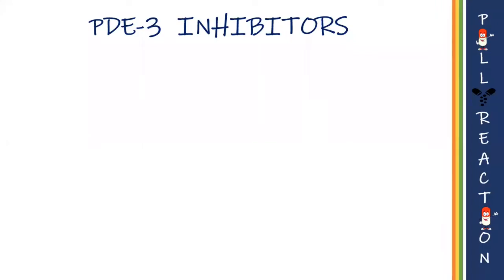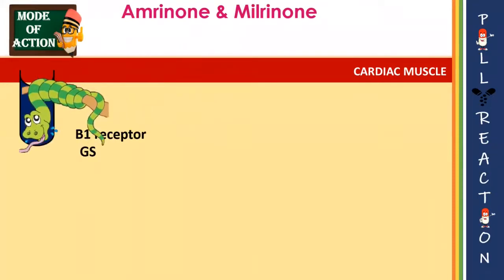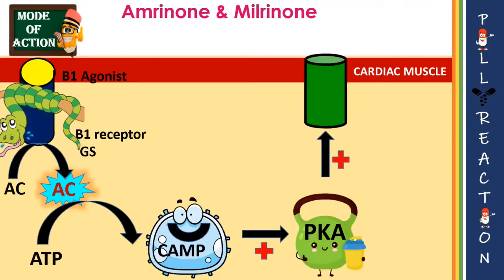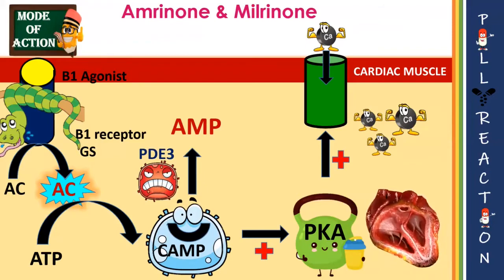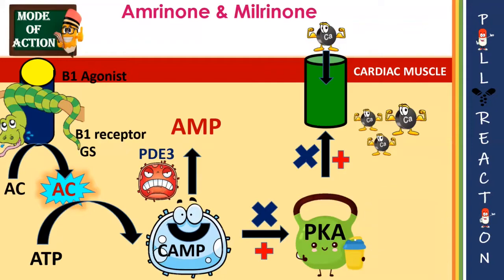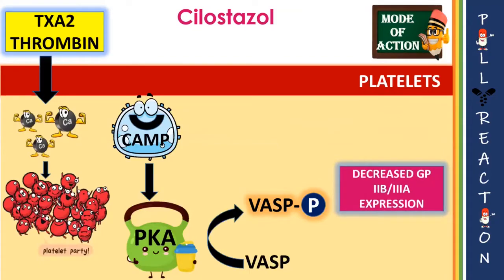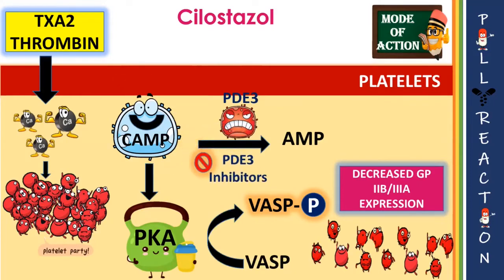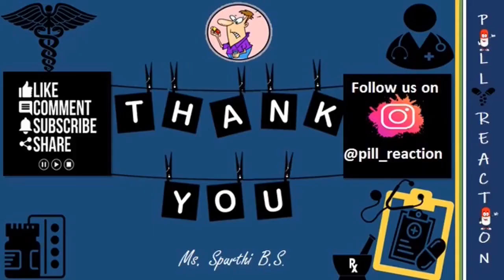PDE-3 Inhibitors MOA| Cardiotonic| Inhibits Platelet Aggregation| Adverse effects